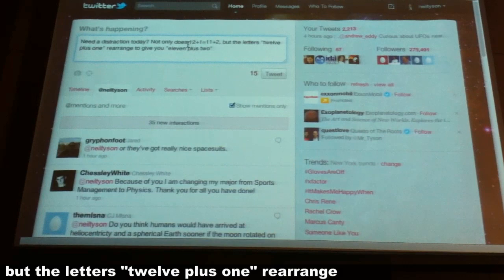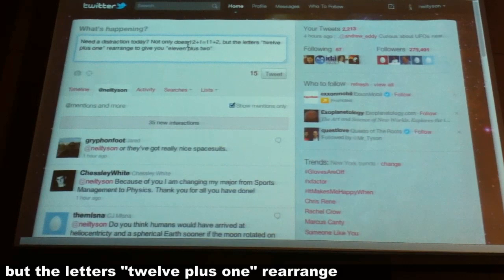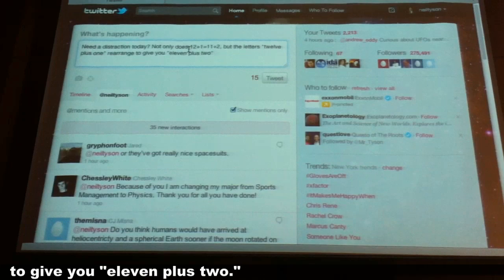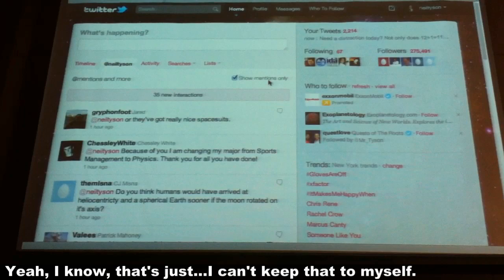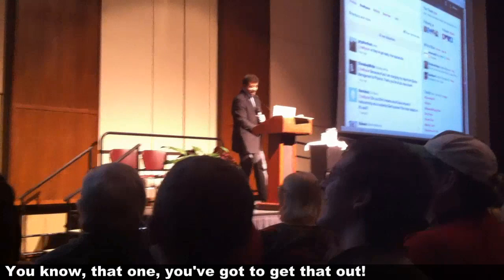Neil DeGrasse Tyson Tweets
Neil DeGrasse Tyson posts on Twitter during his lecture "Our Past, Present, and Future in Space" at SIUe on December 7, 2011.

The tweet reads, "Not only does 12+1=11+2, but the letters 'twelve plus one' rearrange to give you 'eleven plus two'."